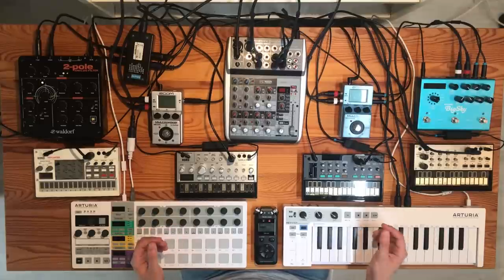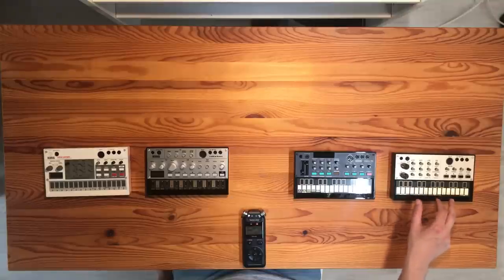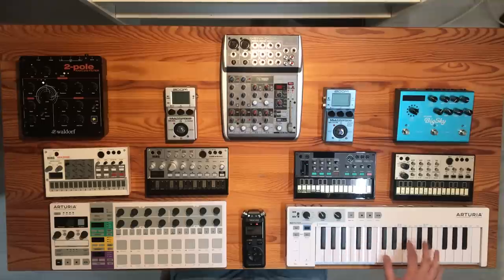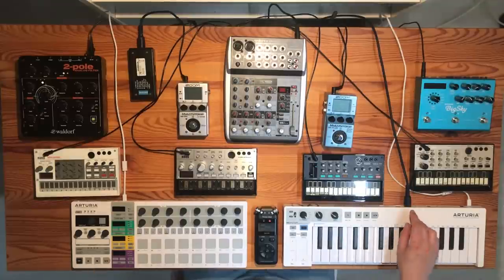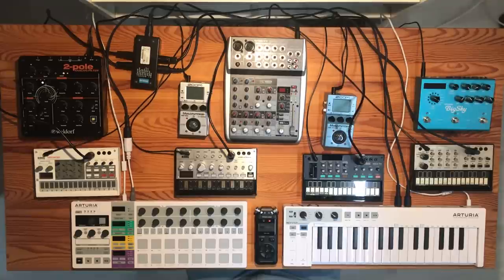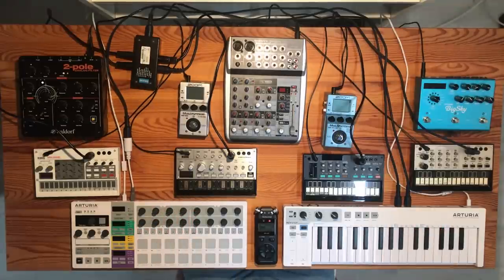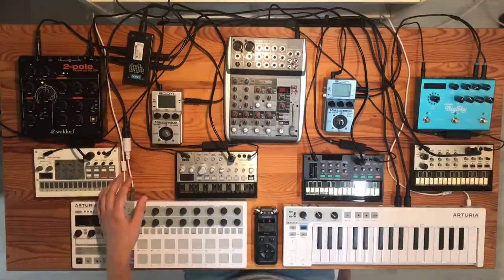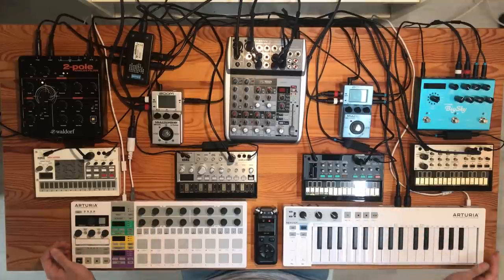Our Volca Setup: How Is Everything Connected? (2018-06-03)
This video runs through the gear we typically use in our Volca setup and how everything is connected. First I look at the instruments, effects, controllers and mixer. Next I explain how we connect everything in terms of power, MIDI and audio. Finally I touch on how we record our jams.

PLEASE NOTE: The Miditech Thru/Filter solution I present in this video (for filtering out start/stop messages) doesn’t work for everyone. Please read the pinned comment before purchasing this device.

Things I forgot to mention:
- 00:58 : The recording camera is mounted on the highest shelf of the book case this table is standing next to. It’s basically taped to a piece of wood, super DIY. ;)
- 01:19 : The Volca Bass is a monophonic analog synthesizer.
- 03:19 : The mixer actually has 10 channels: 2 mono and 4 stereo.
- 03:33 : The big mixer is the Behringer XENYX UFX1204.
- 04:16 : The Beatstep Pro is great in combination with the Volca Bass, both because the Beatstep Pro's sequencers are monophonic (like the Volca), and also because the Volca's sequencer is much more limited than the other Volcas (no motion sequencing, no tempo resolutions).
- 08:40 : For this to work (Beatstep Pro MIDI OUT into Keystep MIDI IN) you have to use Arturia's MIDI Control Center software to configure the Keystep and set "MIDI Thru" to "ON".
- 13:09 : The cable I use to connect the Volca Sample (stereo out) to the Waldorf 2-Pole (mono in) has a 3.5mm stereo jack on one end, and a 6.3mm mono jack on the other end. Be careful with those cables: we’ve had some issues when using these to connect the Volca to the mixer, so only use it for connecting to an effects module / pedal.
- 14:33 : The cables I use to connect the stereo effect pedals to the mixer are dual mono jack cables, on both ends.

Korg Volca Sample + Waldorf 2-Pole Analog Filter
Korg Volca Bass + Zoom MS-50G
Korg Volca FM + Zoom MS-70CDR
Korg Volca Keys + Strymon BigSky
Arturia Beatstep Pro
Arturia Keystep
Miditech MIDI Thru/Filter
Behringer XENYX QX1002USB
Behringer UCA202

Recorded with iPhone 7 and Tascam DR-05.

LINKS FOR CABLES

Since I didn't explicitly mention all cables by name / brand in the video, below are some links to the cables that we use (or alternatives).

3.5mm (1/8") stereo jack to dual 6.35mm (1/4") mono jack (Volca to mixer / stereo effects pedal):

3.5mm (1/8") stereo jack to single 6.35mm (1/4") mono jack (Volca to mono effects pedal):